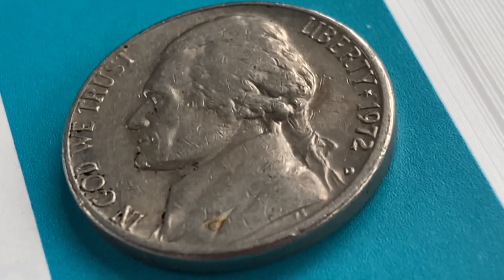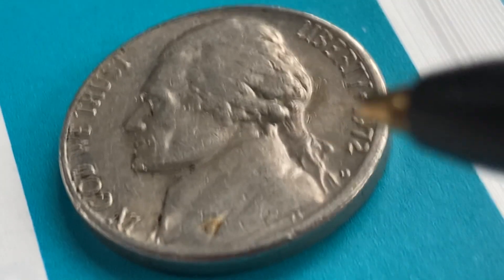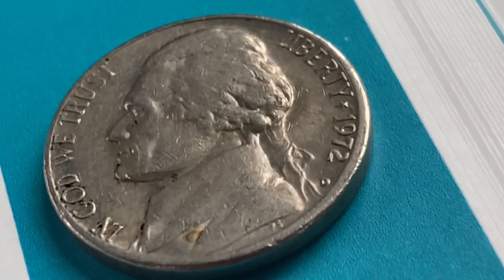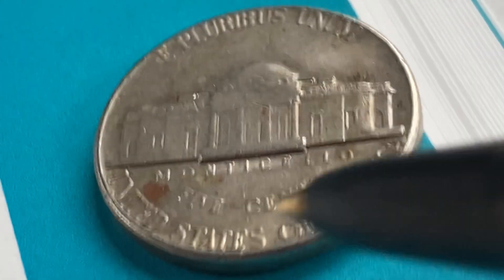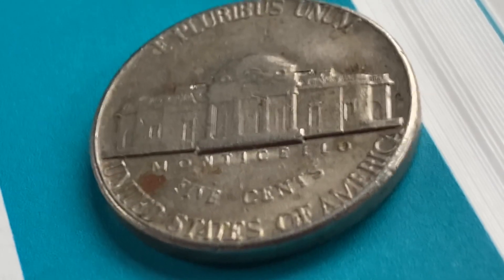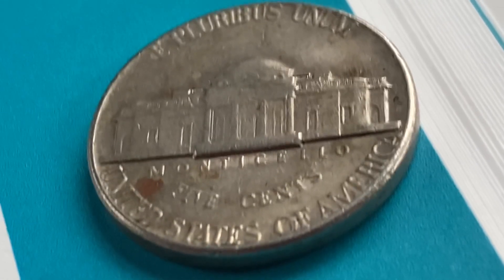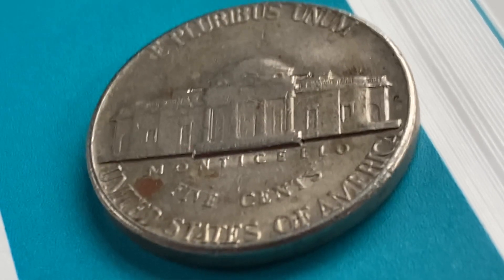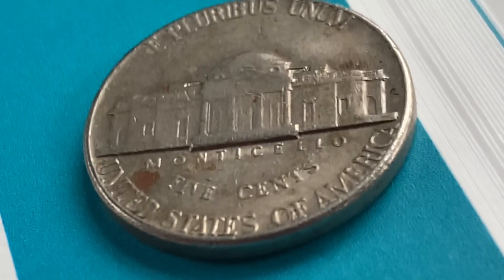1972 D JEFFERSON NICKEL PRICING AND INFORMATION